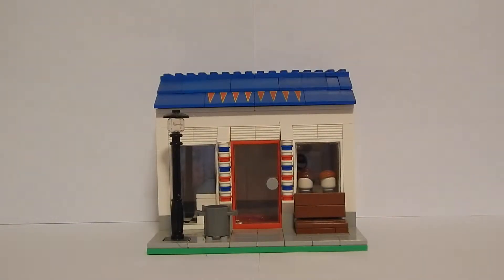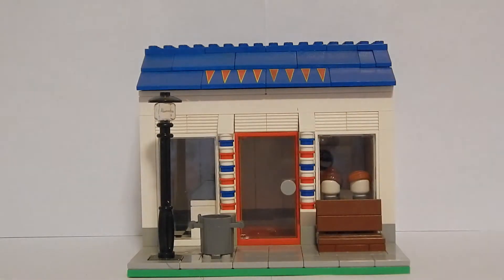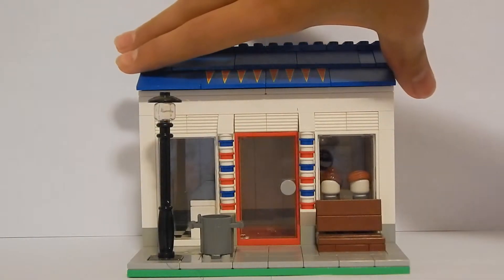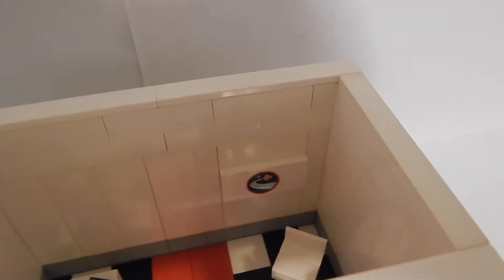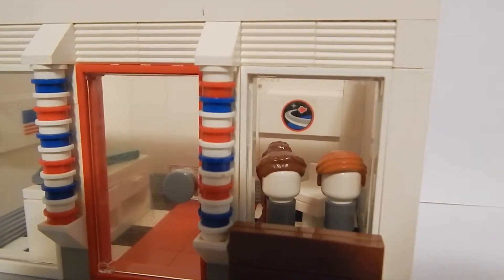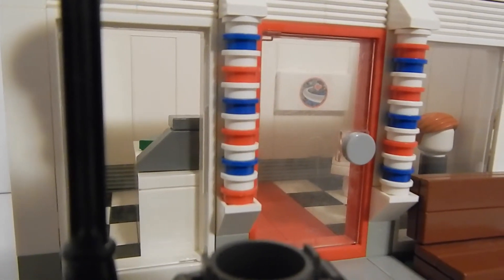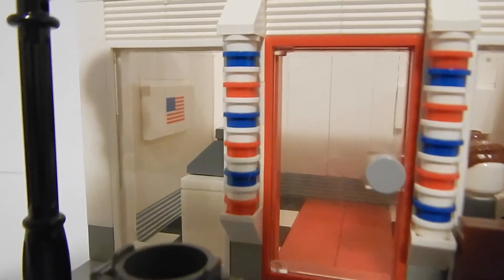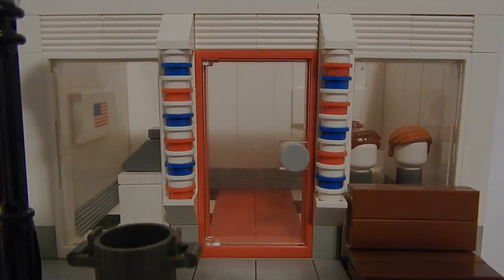Lego Barber Shop MOC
Minifigures can now have the newest hairstyle with this fancy barber shop.

If you would like to see my TD BRICKS account on Google Plus, then here's a link to the